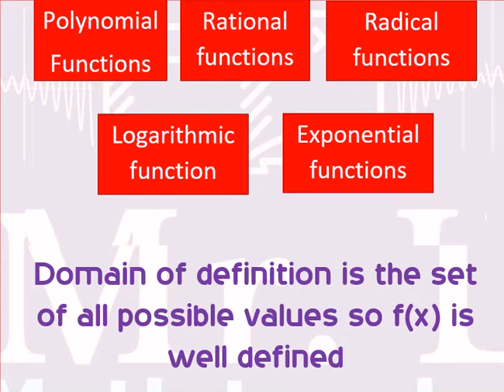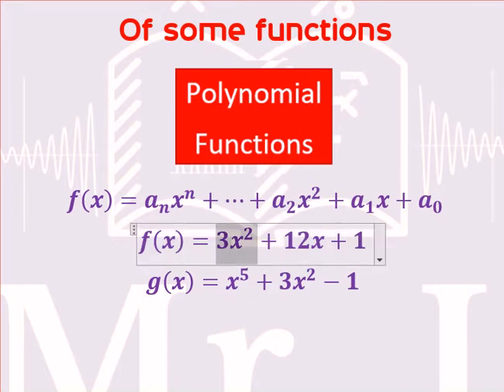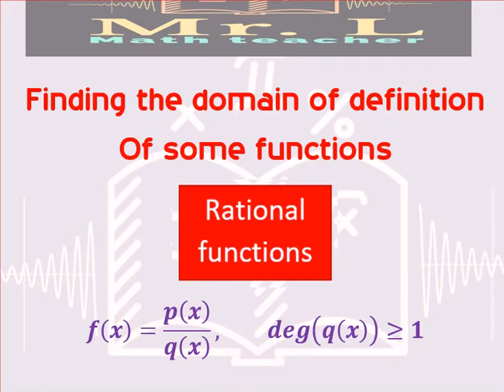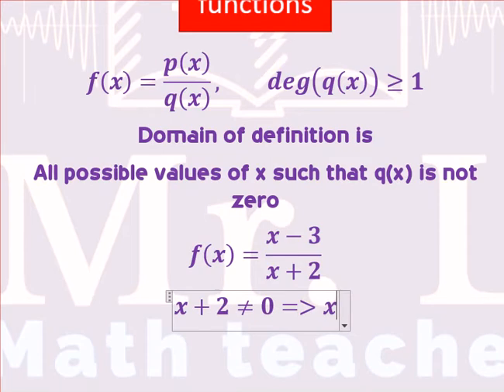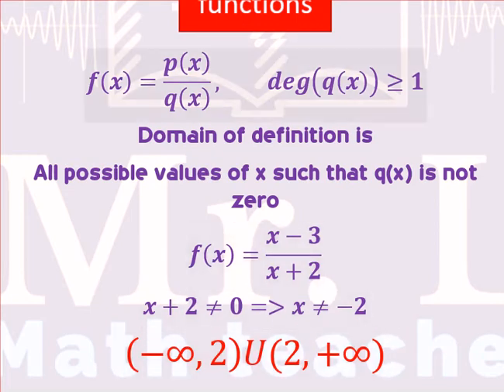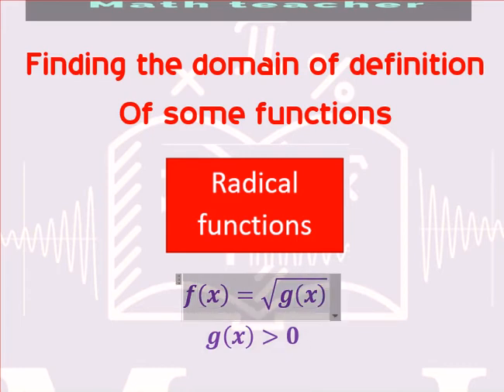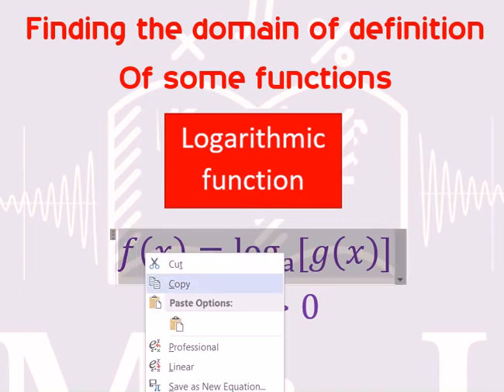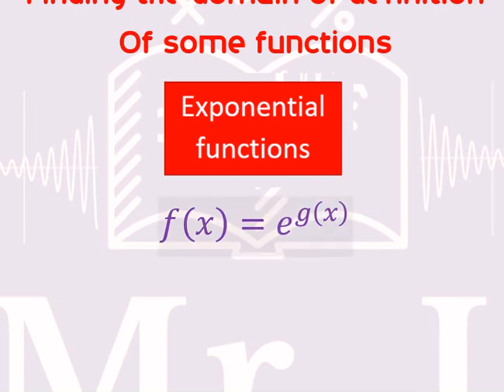Domain of definition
This videos studies and explains how to find the domain of definition of a given function .
in this video I focused on some particular important functions:
polynomials, radicals , rational , log , and exponential functions.